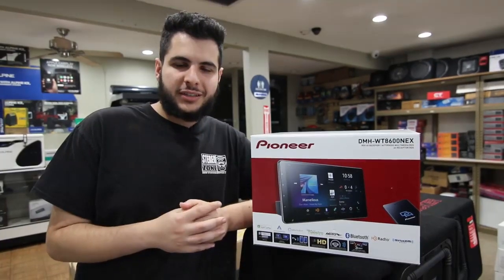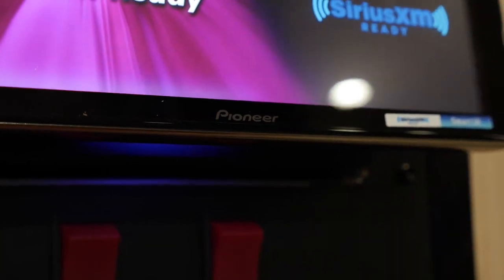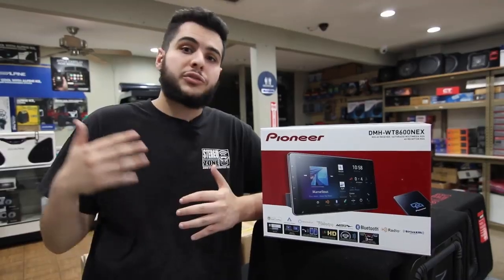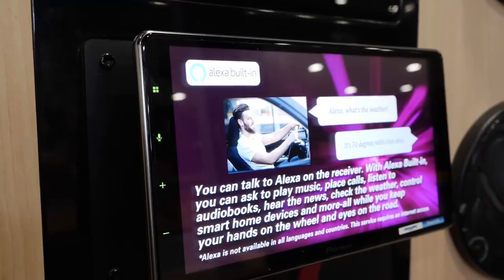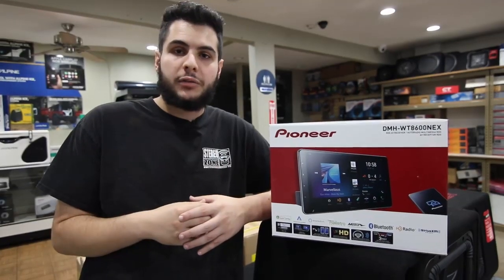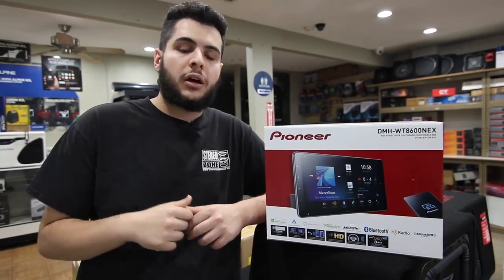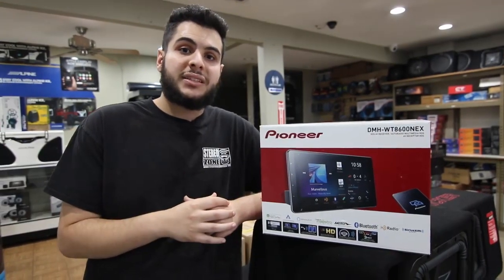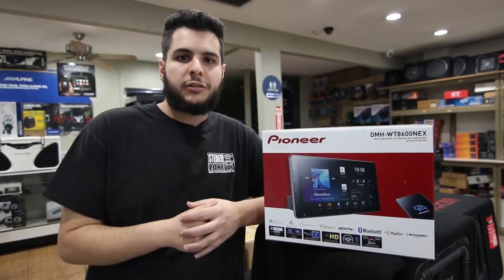2020 Pioneer In-Dash Radios Now Available!!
Address:
11664 E. Washington Blvd